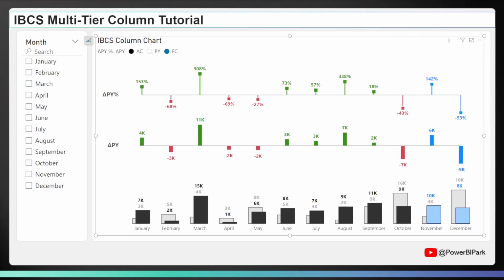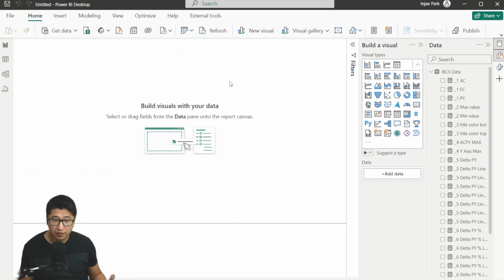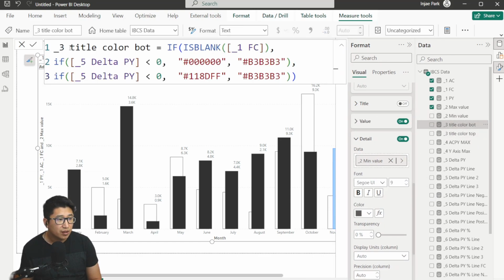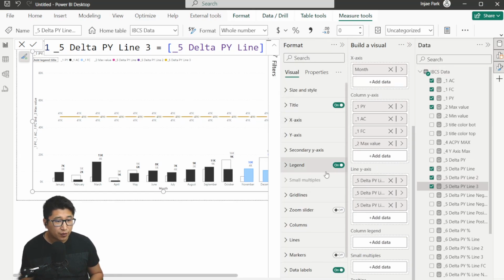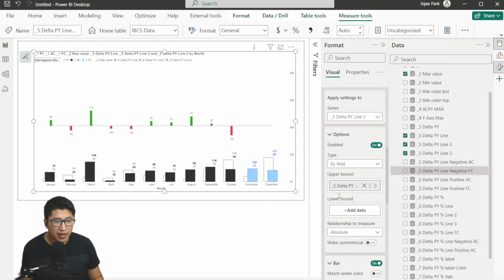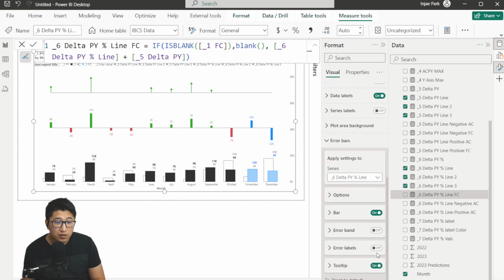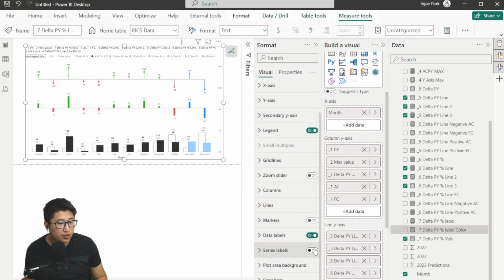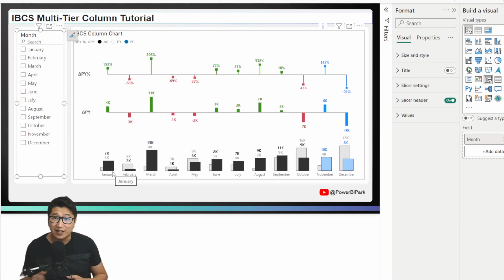[IBCS] Advanced Power BI Tutorial - Native Column Chart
Get a 3 for 1 deal on Charts in Power BI

:::::::::::  Data   :::::::::::::::

Month Number , Month , 2022 , 2023 ,2023 Predictions
1 , January , 2825.00 , 7140.00 ,
2 , February , 5005.00 , 1614.00 ,
3 , March , 3612.00 , 14752.00 ,
4 , April , 2978.00 , 933.00 ,
5 , May , 8662.00 , 6343.00 ,
6 , June , 4750.00 , 8223.00 ,
7 , July , 4433.00 , 6953.00 ,
8 , August , 2062.00 , 9041.00 ,
9 , September , 9329.00 , 10992.00 ,
10 , October , 16243.00 , 9275.00 ,
11 , November , 4011.00 ,  , 9690.10
12 , December , 17885.00 ,  , 8483.35

::::::::::   Measures   ::::::::::::

DEFINE
    MEASURE 'IBCS Data'[_5 Delta PY] = IF(ISBLANK([_1 FC]), [_1 AC] - [_1 PY], [_1 FC] - [_1 PY])
    MEASURE 'IBCS Data'[_6 Delta PY %] = DIVIDE ( [_5 Delta PY], [_1 PY] )
    MEASURE 'IBCS Data'[_5 Delta PY Line] = [_4 ACPY MAX] * 2.3
    MEASURE 'IBCS Data'[_5 Delta PY Line Positive AC] = IF(ISBLANK([_1 FC]),IF([_5 Delta PY] □0, [_5 Delta PY Line] + [_5 Delta PY], blank()))
    MEASURE 'IBCS Data'[_5 Delta PY Line 2] = [_5 Delta PY Line]
    MEASURE 'IBCS Data'[_5 Delta PY Line Negative AC] = IF(ISBLANK([_1 FC]),
IF([_5 Delta PY] ●0, [_5 Delta PY Line] + [_5 Delta PY], blank())
    MEASURE 'IBCS Data'[_6 Delta PY % Line] = [_4 ACPY MAX] * 3.8
    MEASURE 'IBCS Data'[_6 Delta PY % Line 2] = [_6 Delta PY % Line]
    MEASURE 'IBCS Data'[_6 Delta PY % Line Positive AC] = IF(ISBLANK([_1 FC]),
IF([_6 Delta PY %] □0,  [_6 Delta PY % Line] + [_6 Delta PY %]*[_7 Percentage Bar Modifier], blank()))
    MEASURE 'IBCS Data'[_6 Delta PY % Line Negative AC] = IF(ISBLANK([_1 FC]),IF([_6 Delta PY %] ● 0, [_6 Delta PY % Line] + [_6 Delta PY %]*[_7 Percentage Bar Modifier], blank()))
    MEASURE 'IBCS Data'[_3 title color top] = IF(ISBLANK([_1 FC]),
if([_5 Delta PY] □ 0, "#000000", "B3B3B3"),
if([_5 Delta PY] □ 0, "118DFF", "B3B3B3"))
    MEASURE 'IBCS Data'[_3 title color bot] = IF(ISBLANK([_1 FC]),
    MEASURE 'IBCS Data'[_6 Delta PY % Line FC] = IF(ISBLANK([_1 FC]),blank(), [_6 Delta PY % Line] + [_6 Delta PY %]*[_7 Percentage Bar Modifier])
    MEASURE 'IBCS Data'[_5 Delta PY Line Negative FC] = IF(ISBLANK([_1 FC]),blank(),
IF([_5 Delta PY] ●0, [_5 Delta PY Line] + [_5 Delta PY])
    MEASURE 'IBCS Data'[_5 Delta PY Line 3] = [_5 Delta PY Line]
    MEASURE 'IBCS Data'[_6 Delta PY % Line 3] = [_6 Delta PY % Line]
    MEASURE 'IBCS Data'[_7 Delta PY % Vals] = IF([_6 Delta PY %] ● 0,[_6 Delta PY % Line]* 0.92 + [_6 Delta PY %]*[_7 Percentage Bar Modifier],  [_6 Delta PY % Line] + [_6 Delta PY %]*[_7 Percentage Bar Modifier])
    MEASURE 'IBCS Data'[_5 Delta PY Line Postivie FC] = IF(ISBLANK([_1 FC]),blank(),
    MEASURE 'IBCS Data'[_7 Delta PY % label] = DIVIDE ( [_5 Delta PY], [_1 PY] )*100
    MEASURE 'IBCS Data'[_4 ACPY MAX] = MAXX(ALLSELECTED('IBCS Data'), [_2 Max value])
    MEASURE 'IBCS Data'[_4 Y Axis Max] = [_4 ACPY MAX] * 4.8
    MEASURE 'IBCS Data'[_2 Min value] = IF(ISBLANK([_1 FC]),
  if([_1 AC]●[_1 PY], [_1 AC], [_1 PY]),
  if([_1 PY]●[_1 FC], [_1 PY], [_1 FC]))
    MEASURE 'IBCS Data'[_7 Delta PY % label Color] = IF(ISBLANK([_1 FC]),
if([_5 Delta PY] □ 0, "3C931A", "D64550"), "118DFF")
    MEASURE 'IBCS Data'[_7 Percentage Bar Modifier] = DIVIDE( [_4 ACPY MAX], MAXX(ALLSELECTED('IBCS Data'), [_6 Delta PY %]))*0.7